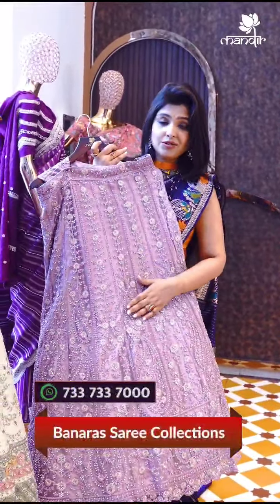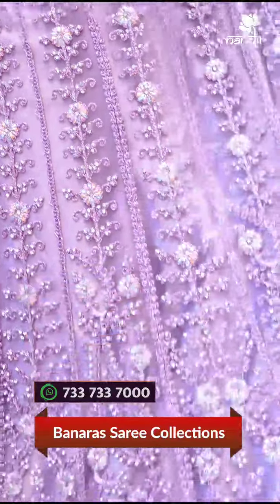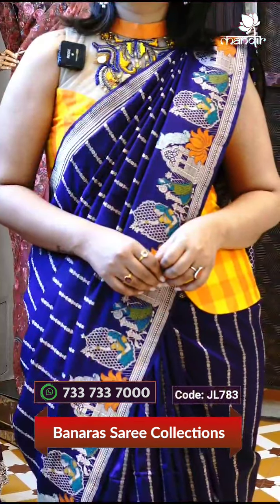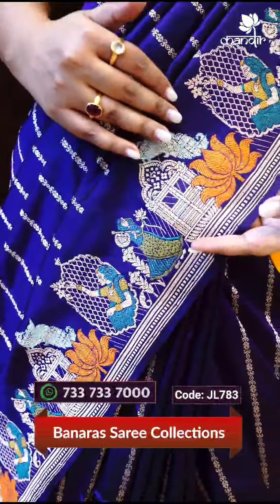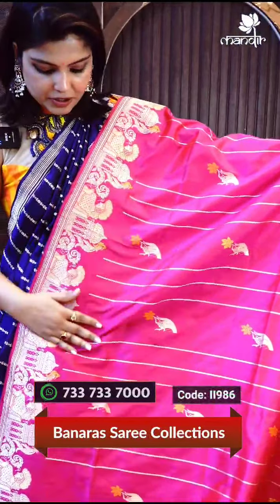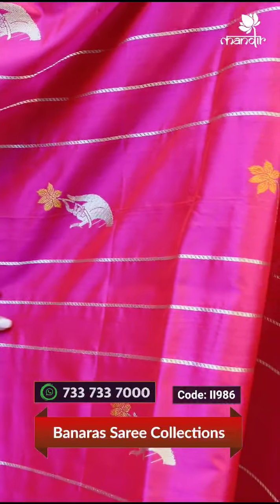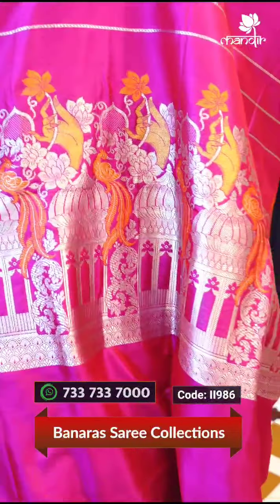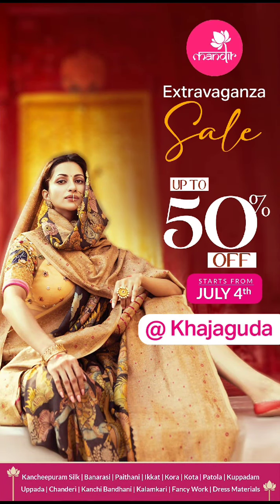Banarasi silk saree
Experience the aristocratic artistry woven into every inch of the exquisite Banarasi Silk Sarees from Brand Mandir.

Our heritage weaves reflect a profound understanding of design and color, integral to our millennia-old culture. For us, fashion is the embodiment of the timeless elegance inherent in our traditions.

Note: The first Banarasi Saree showcased in this video is currently out of stock. However, the second one is available for purchase.